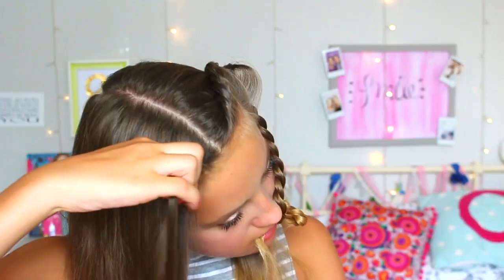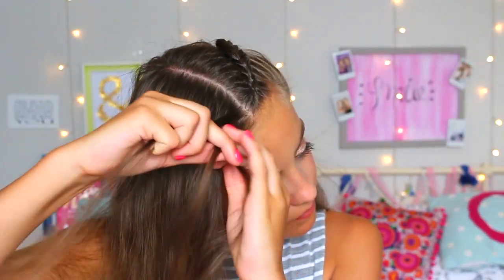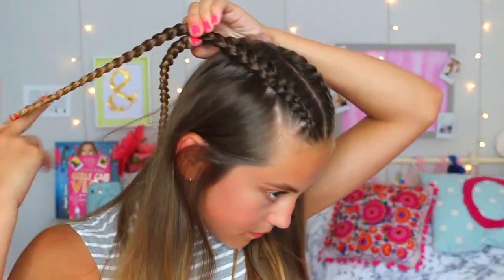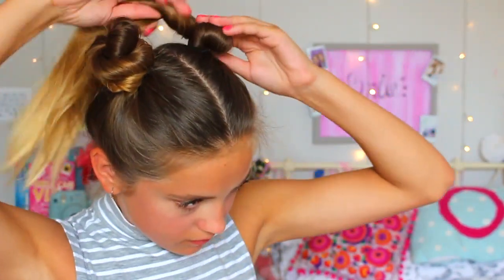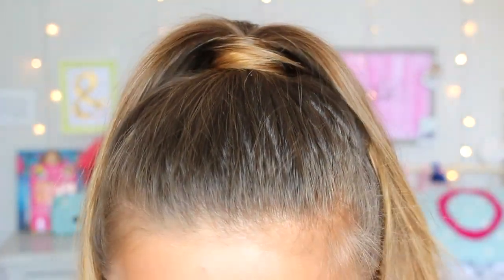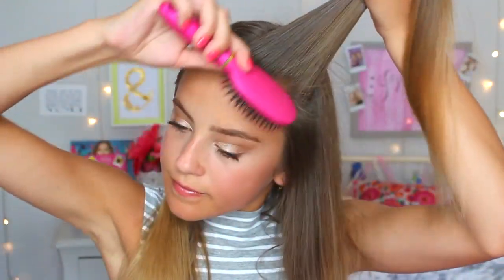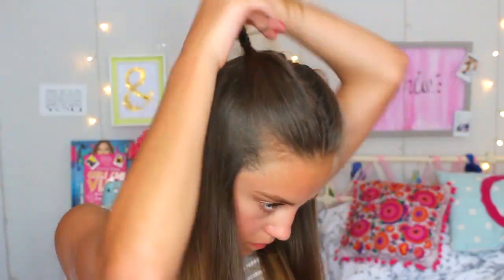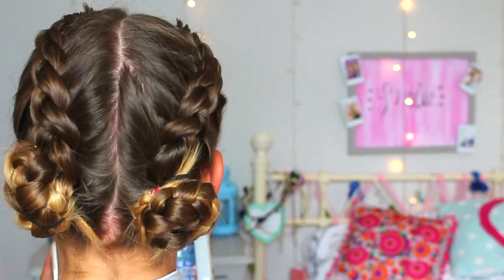10 HEATLESS BACK TO SCHOOL HAIRSTYLES | Oliviagrace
THE MIRROR

I really hope you guys enjoyed this different style of video!!! I tried filming something that I haven't ever before so I'm not sure how you guys will like it!! ✨👏🏽🙈

SOCIAL MEDIAS 😋💓
My Instagram is Oliviagrace.13 😝

Credit to Gabrielle Marie for some of the transitions and green screens xxx

P.S A HUUUUUUUUUUUGE THANK YOU FOR THE CONSTANT SUPPORT I LOVE YOU GUYS SO MUCH MORE THAN YOU WILL KNOW 😊💜